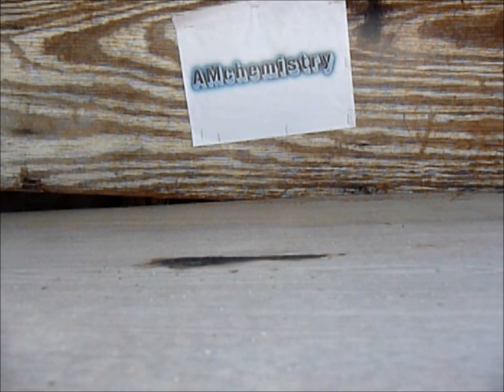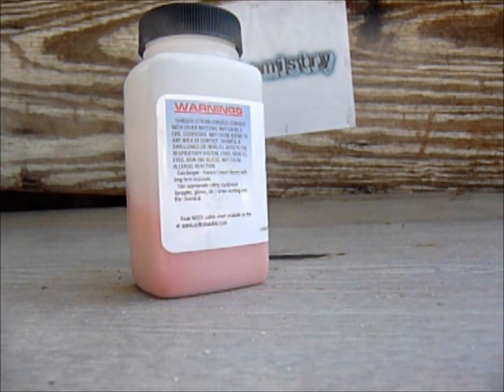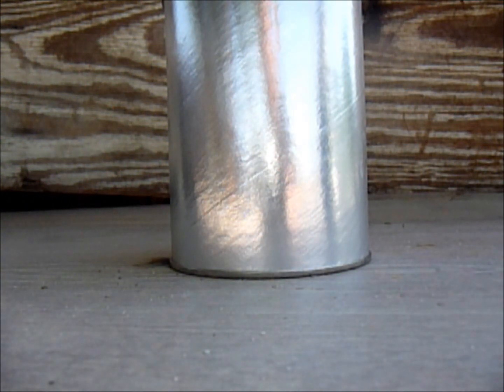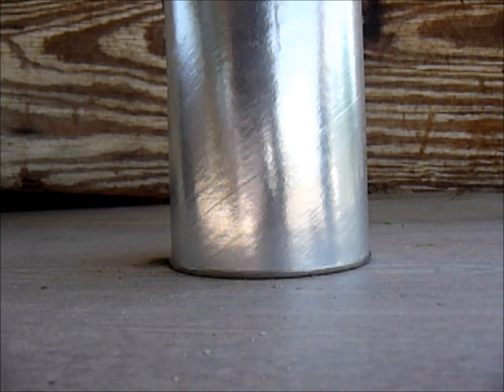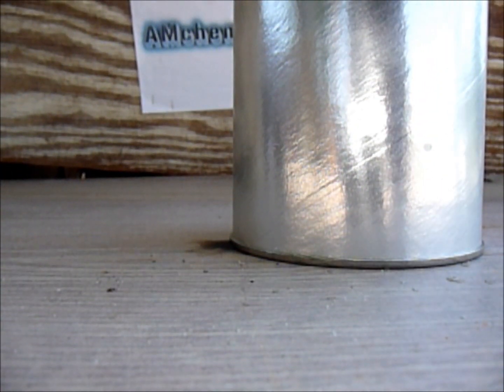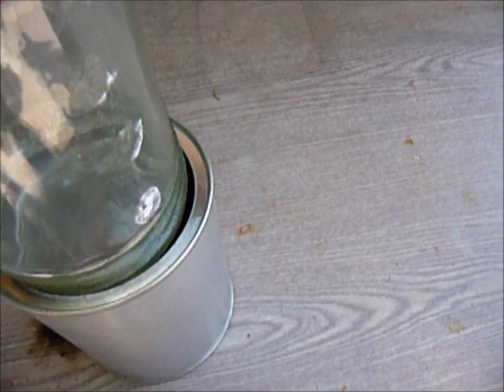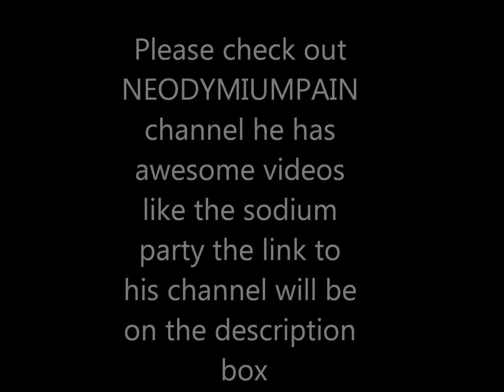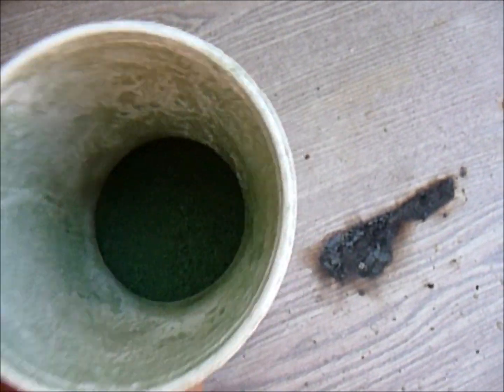Make Chromium III Oxide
Hello guys, in today's video I will be showing you how to make chromium (III) oxide. It's really simple, all you need to do is set potassium dichromate on fire in a container. please he has awesome videos. On some future video I will be uploading videos on chromium compounds and thermite.